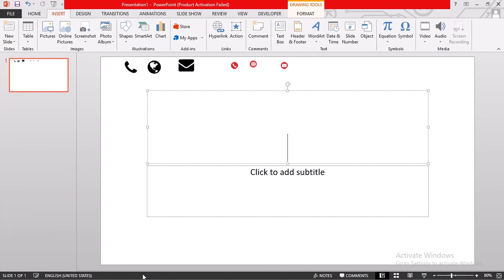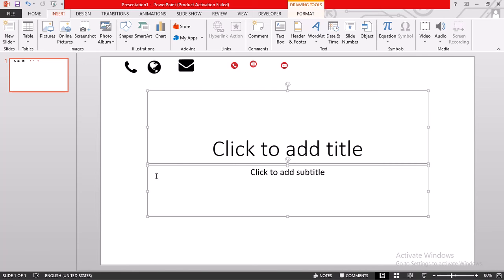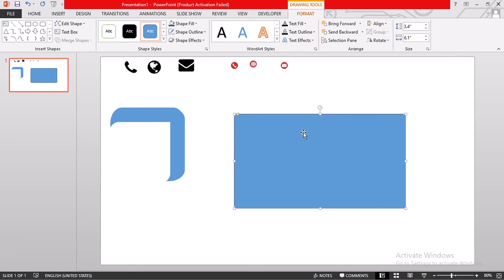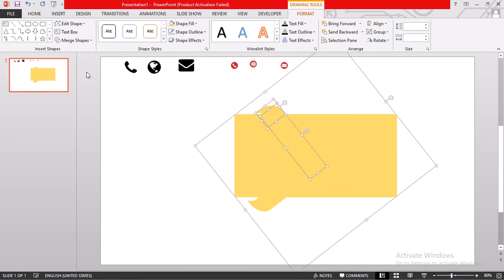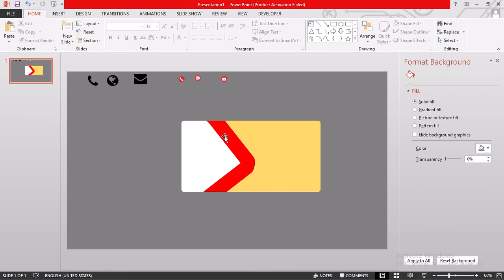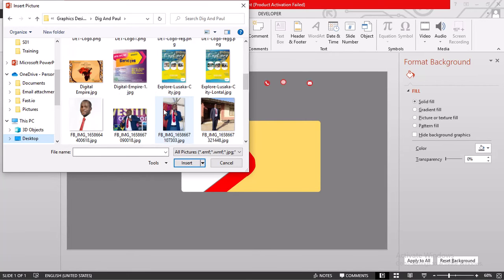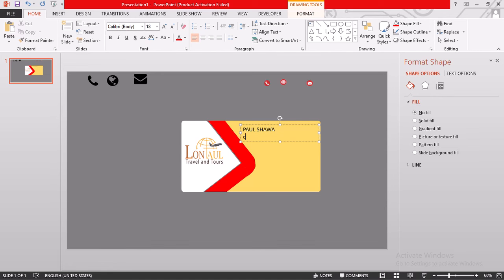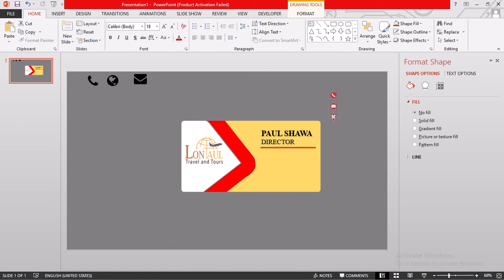Business Card Design for beginners